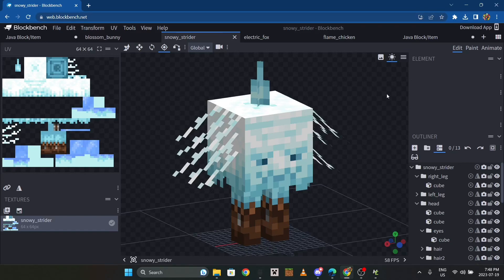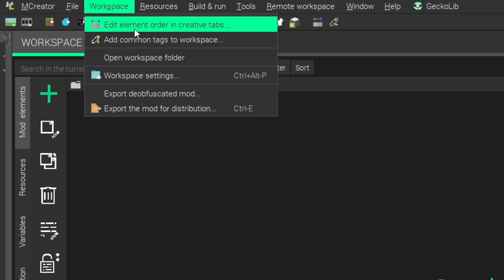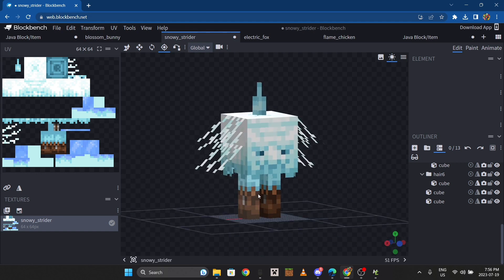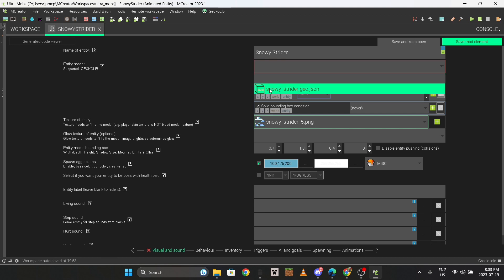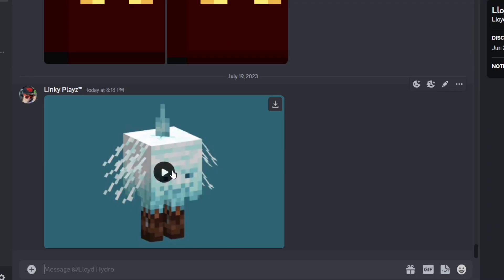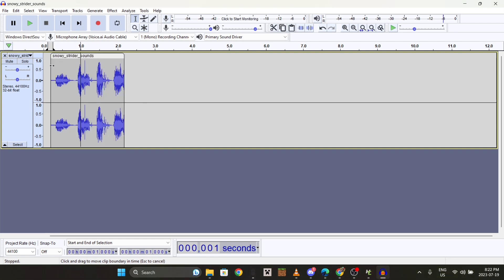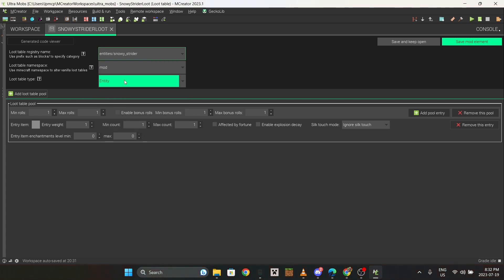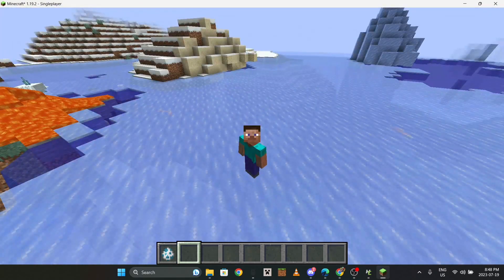How to make Animated Mobs in MCreator! | Geckolib 2023 [Cannot help with issues in comments]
Chapters:
0:00 Intro
1:08 Save Files / Entity Creation
3:41 Adding Animations
4:56 In-game Test
6:22 Adding Sounds
9:08 Extra Elements
10:24 Final Test / Outro